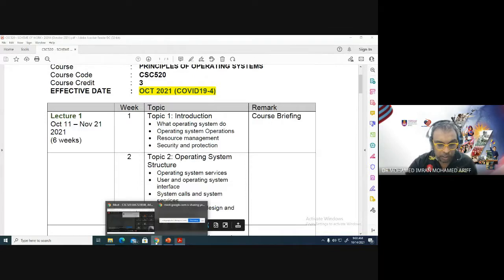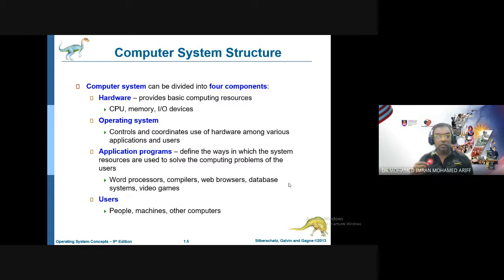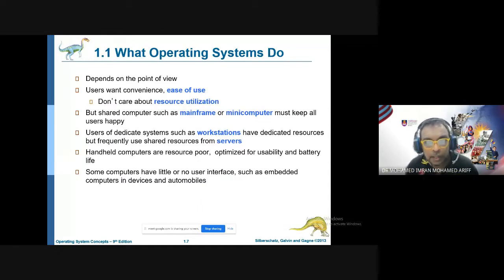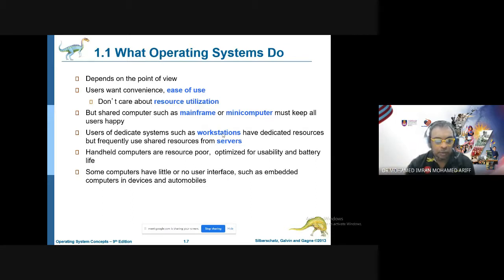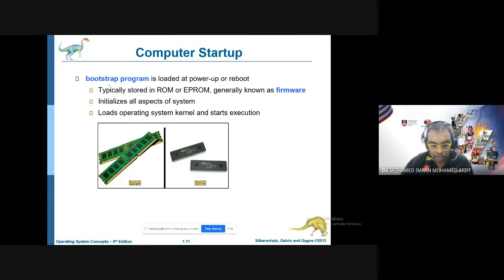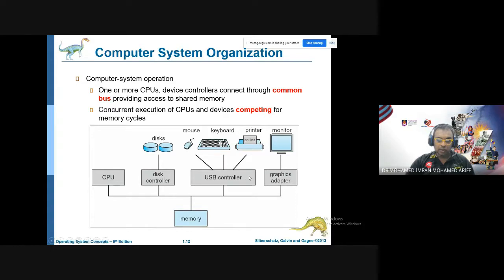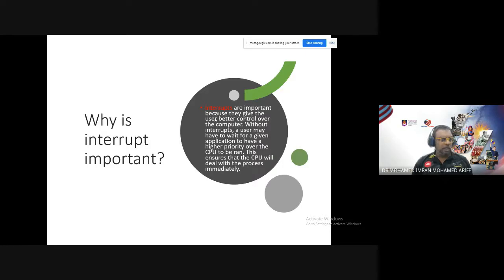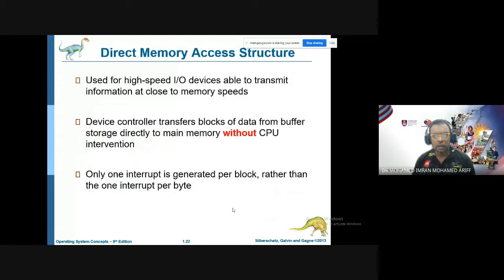CSC520 A4CS2303B, A4CS2303A 2021 10 13 at 18 01 GMT 7